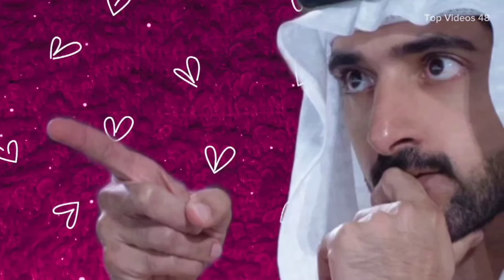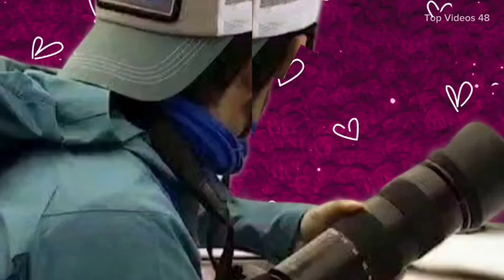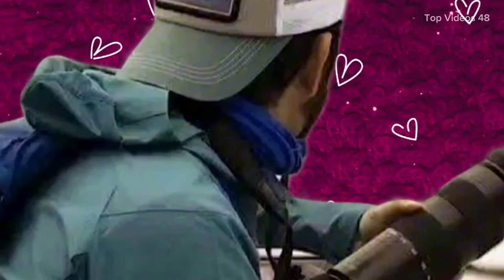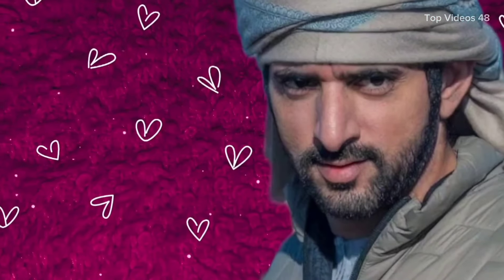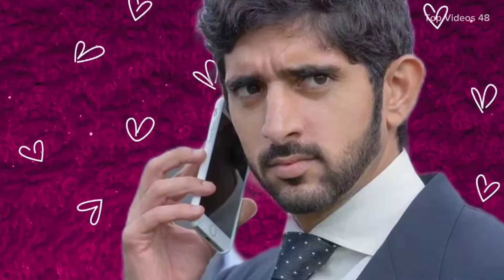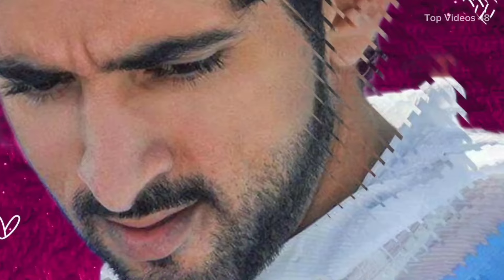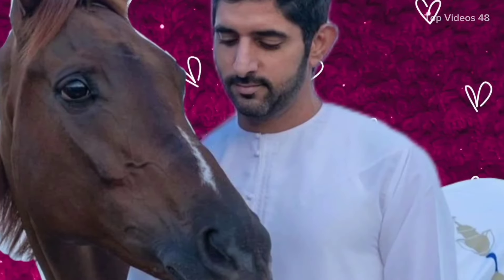I Still Read Our Chat When I Miss You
This video features content related to Sheikh Hamdan (commonly known as Fazza), the Crown Prince of Dubai.

By watching this video, you acknowledge that you understand and agree to these terms.